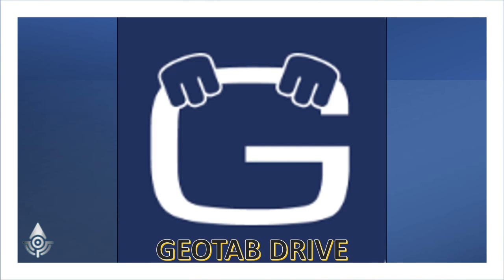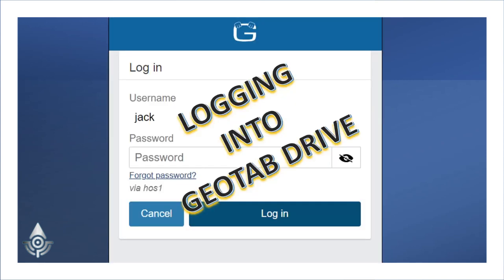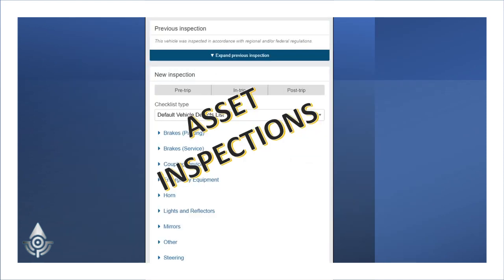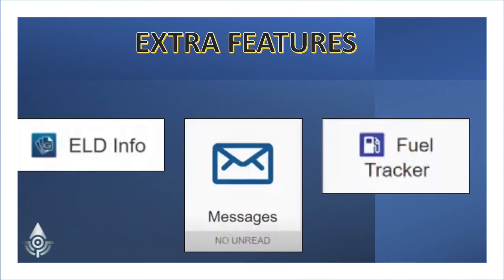Intro to Geotab Drive - ELD Tutorial Series for HOS Drivers in CMV's, Trucking.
This is the first video in a multi-part series on using the Geotab Drive app for drivers.